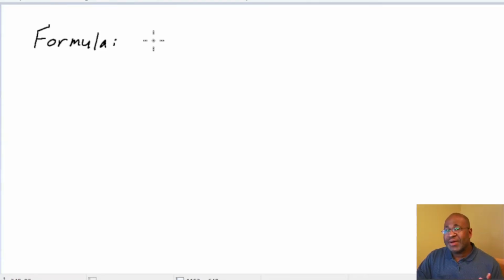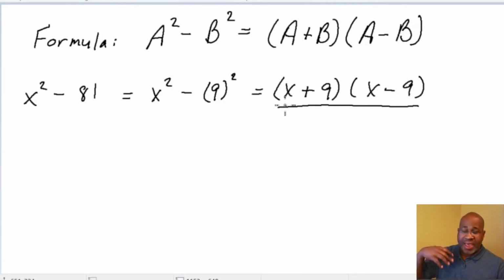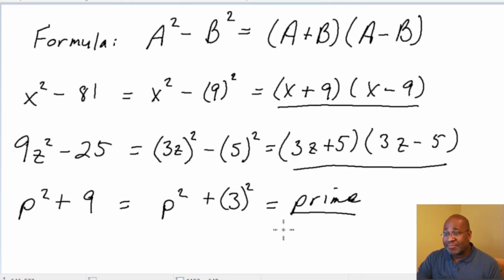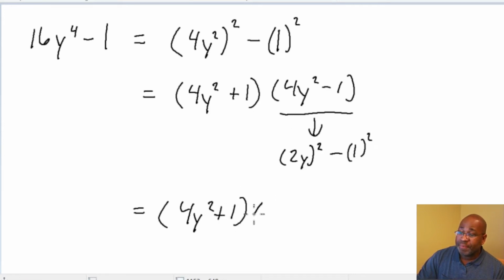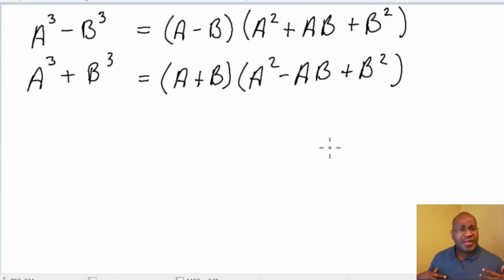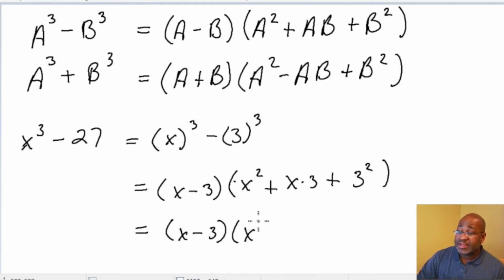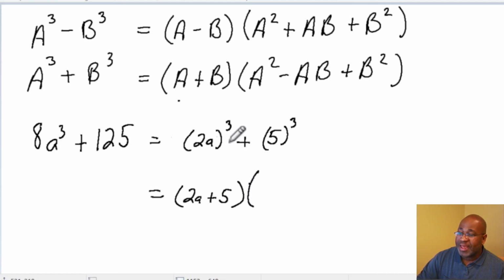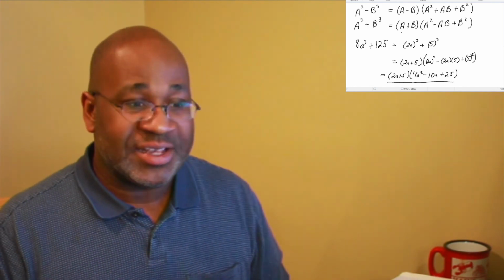Factoring Special Forms